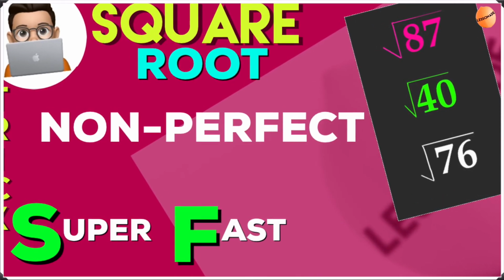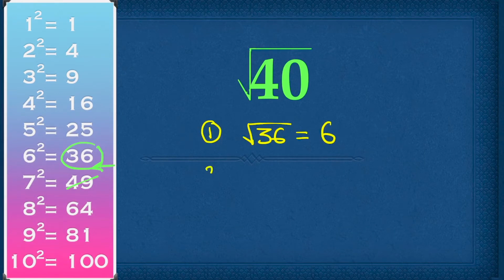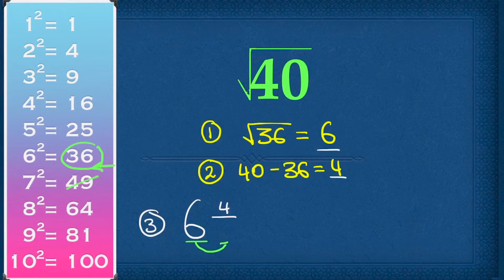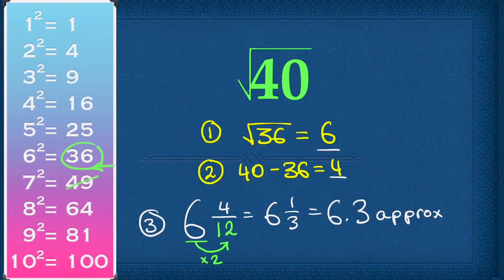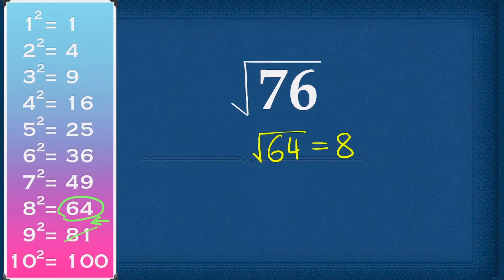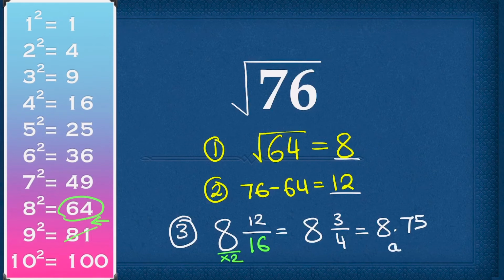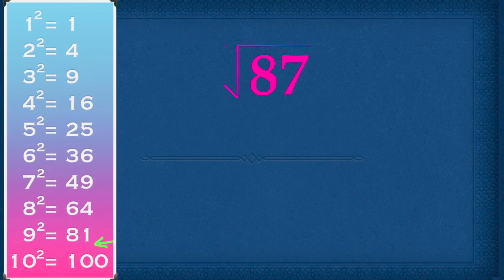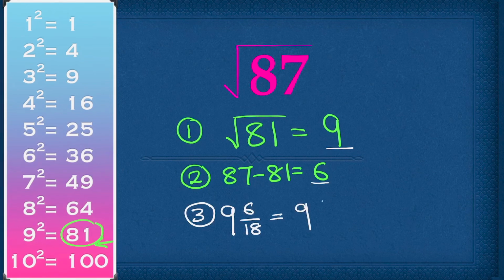Square Root Tricks-Find non perfect square root of numbers instantly-shortcut trick| Lessonade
❤️ In this video we are going to learn about shortcut trick to find non perfect square root of numbers instantly with Lessonade. 🌏Eg1 - 0:10 🌏Eg2 - 1:36 🌏Eg3 - 2:49 👉This is very easy shortcut trick to calculate. That means calculating non perfect square root of numbers in a much easy way to find the answer. Just remember the trick we used.👉This Square root tricks video will be very useful for competitive exams and exams like 11 plus maths, where you need to answer questions quickly without the need to show the steps.